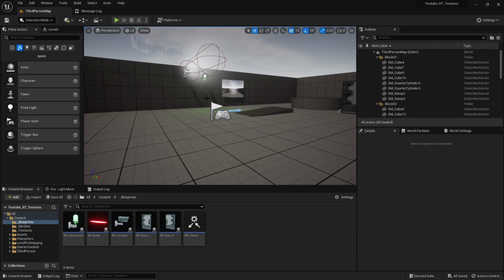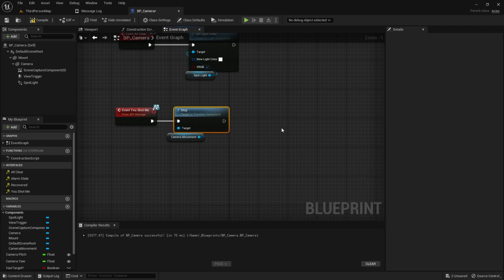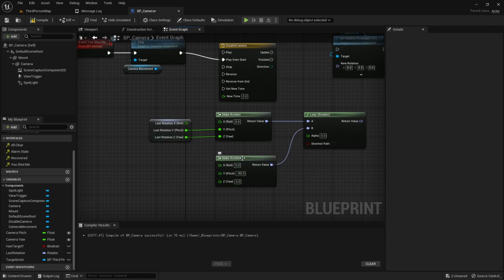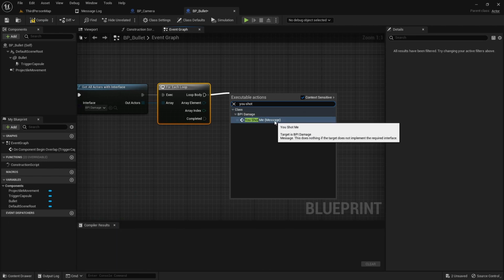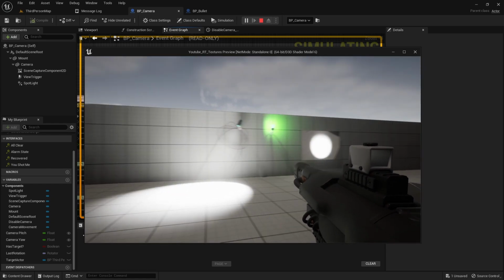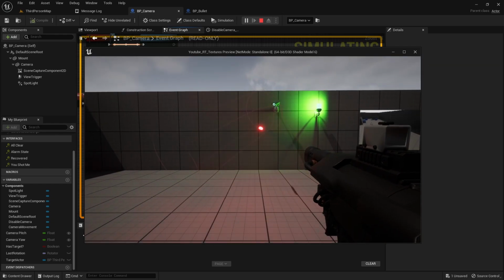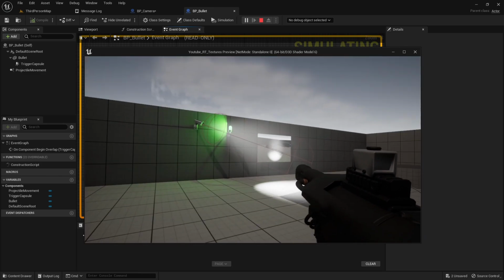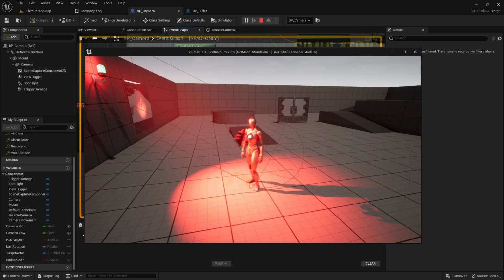Unreal Engine Camera Part 6 | Disabling through Timelines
I love camera systems in games so thought I'd create a short demo project showing how to setup a camera blueprint object.

Song : Poolside Radio - Dyalla